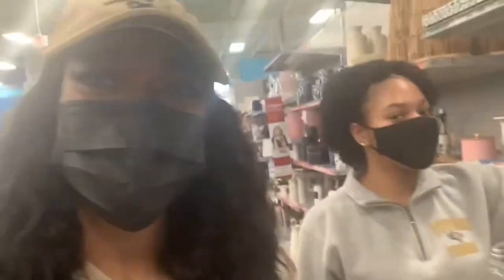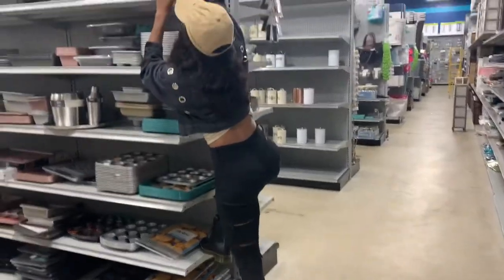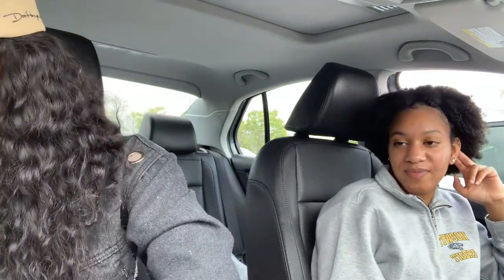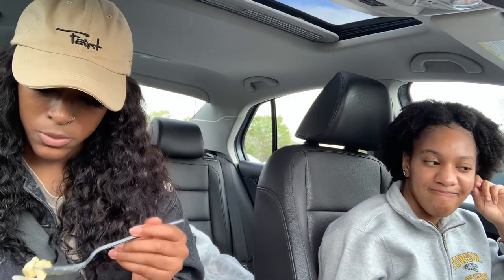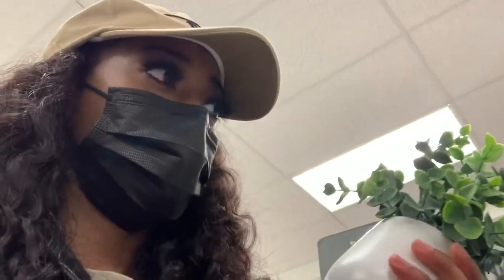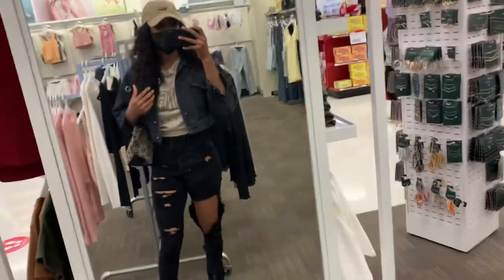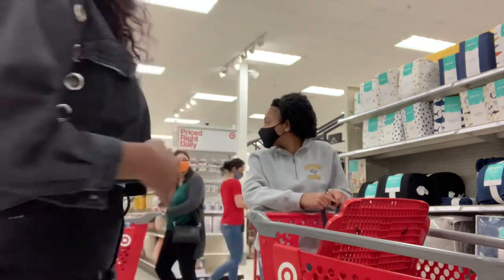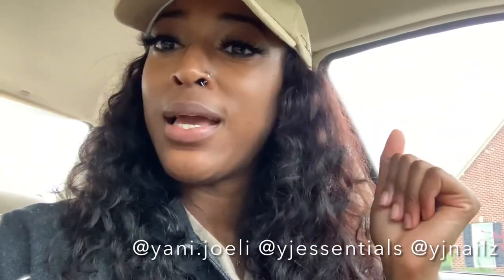COME SHOP WITH ME FOR MY APARTMENT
HIIIIII GUYYSSSS!!! So I tried a little something different on my channel and let me know what you guys think! This was my first time really vlogging in public so I'm sorry if its not the best! I'm going to be trying out some different content in the next few months and I'm excited!! In this vlog I just take you guys around some of the stores we shopped at. Honestly, we didn't find much but we'll definitely be shopping more before we move in.